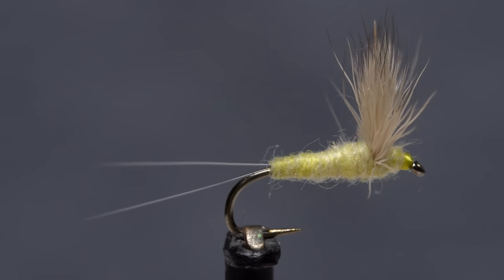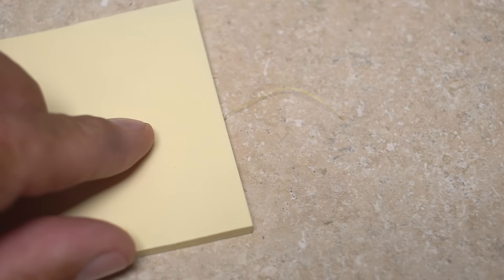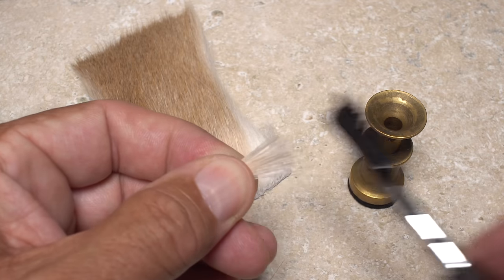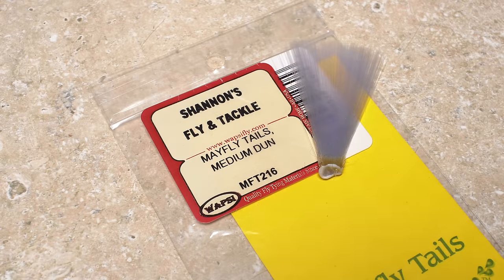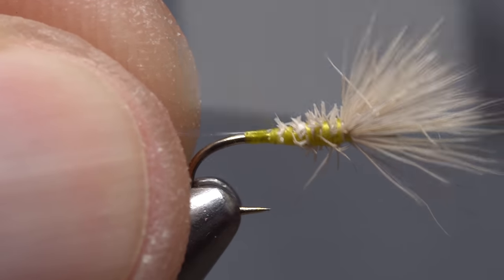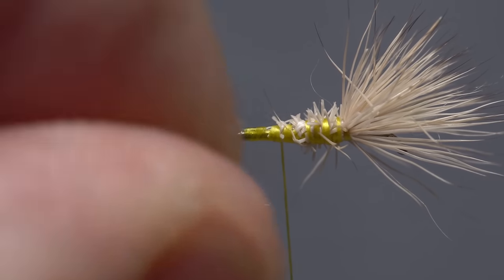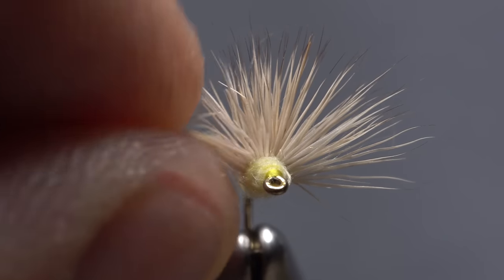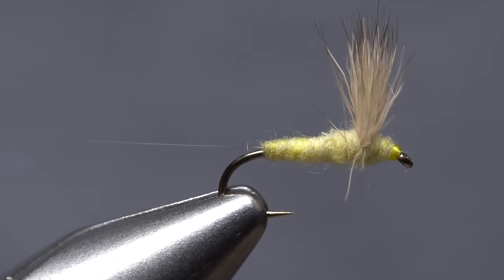Sulphur Comparadun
Detailed instructions for tying a Sulphur Comparadun.
Recipe:
Hook: Standard dry-fly hook (here a Lightning Strike DF1), sizes 12-20.
Thread: Yellow 8/0 or 70-denier.
Wing: Bleached deer-hair, short/fine, cleaned and stacked.
Tails: Medium dun Mayfly Tails or microfibbets.
Abdomen: Hendrickson-pink turkey biot.
Abdomen: Pale yellow Superfine Dubbing.
Thorax:  Pale yellow Superfine Dubbing.